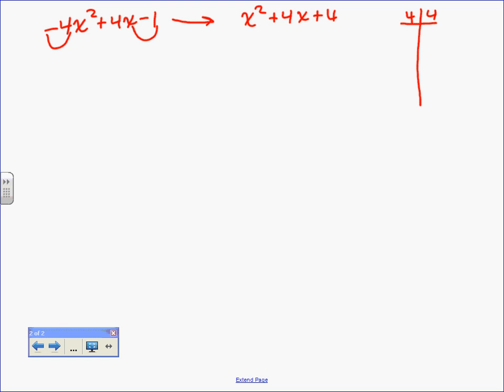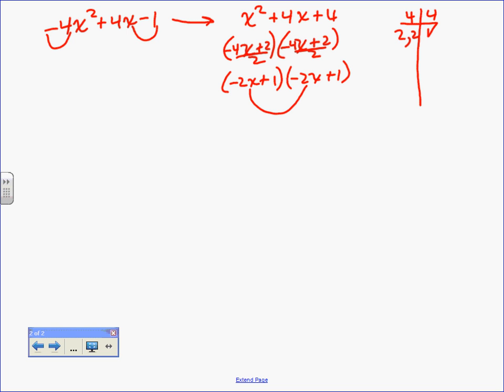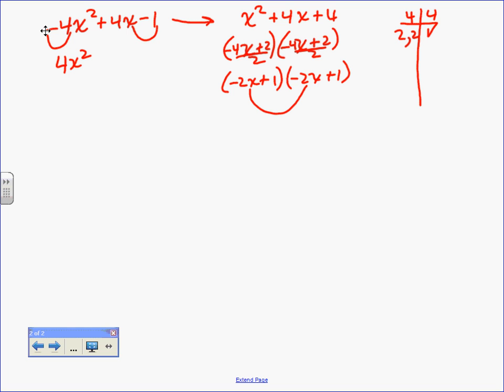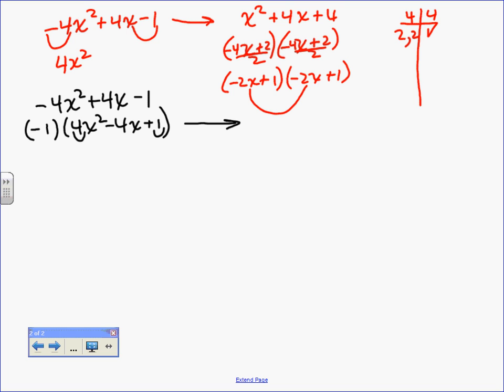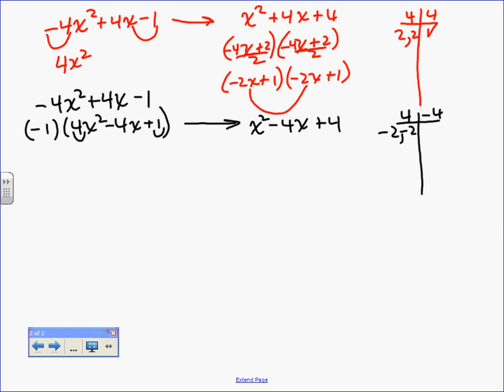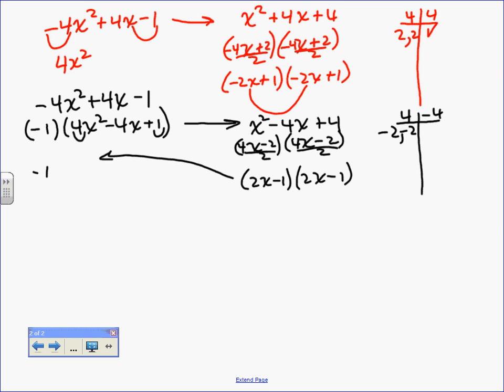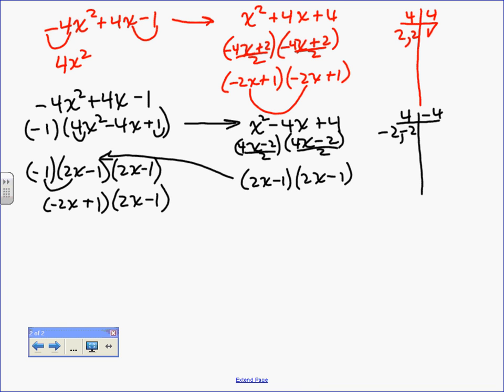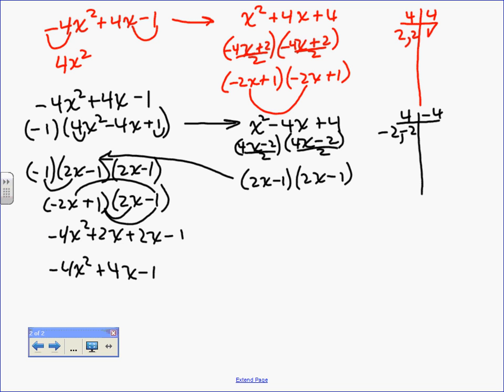Factoring polynomials 2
Factoring quadratics with a negative leading coefficient